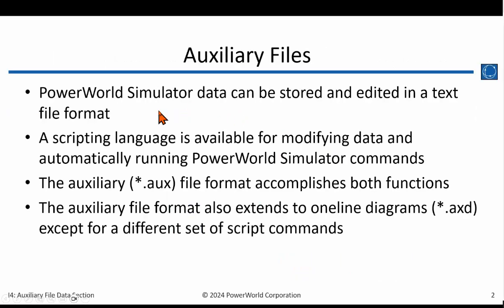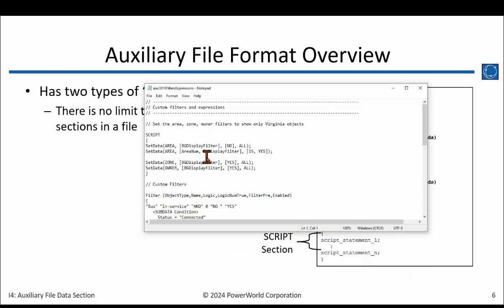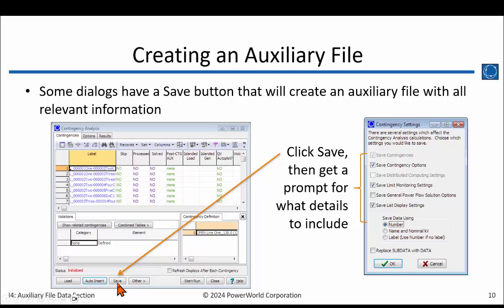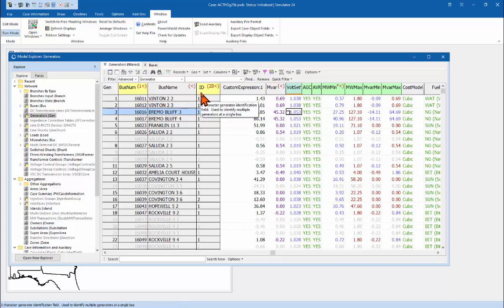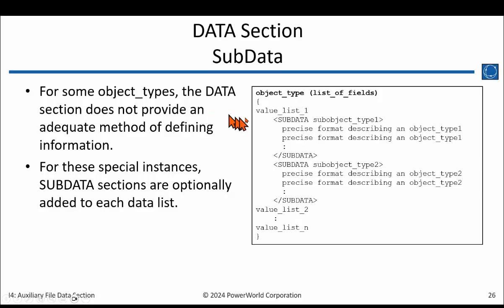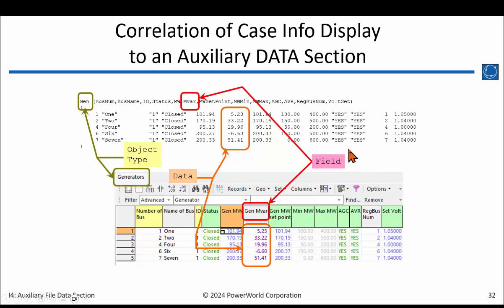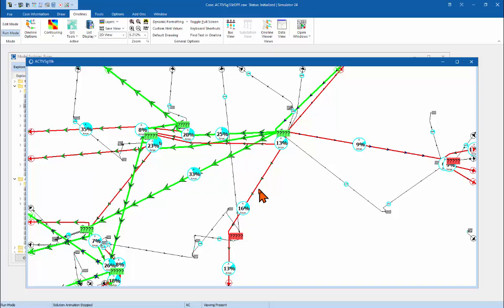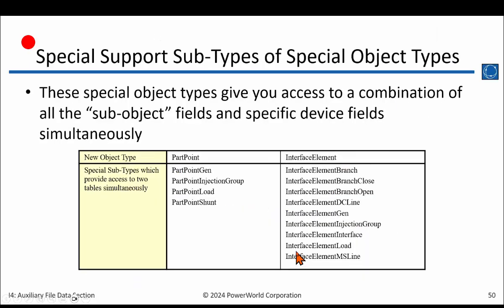Training: Auxiliary File Data Section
Introduction and Applications; SCRIPT and DATA Sections; Key and Required Fields; Example; SUBDATA; Example; Relation to Case Info Display; Variable Names; Display Aux Files; Auxiliary File Export Format; Special Object Types to Provide Access to SUBDATA